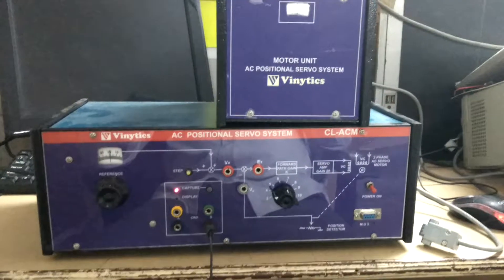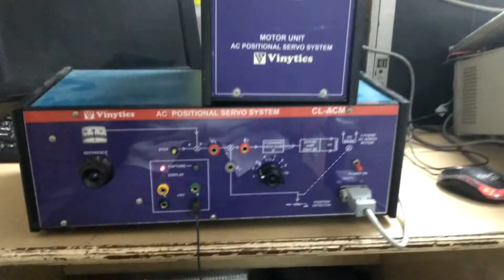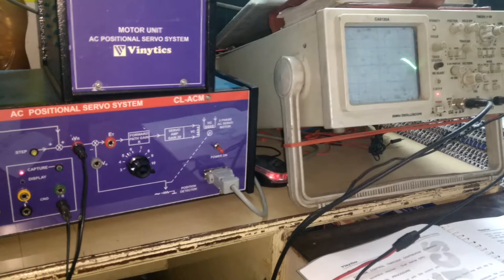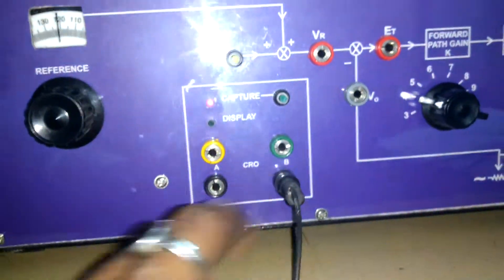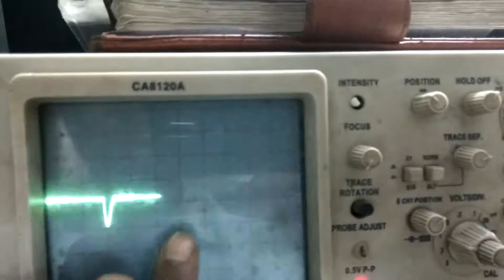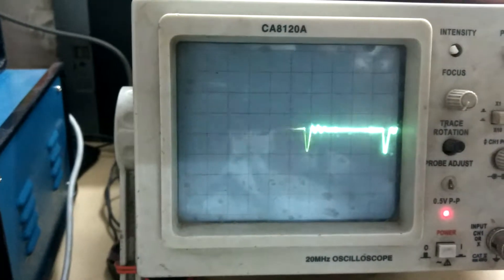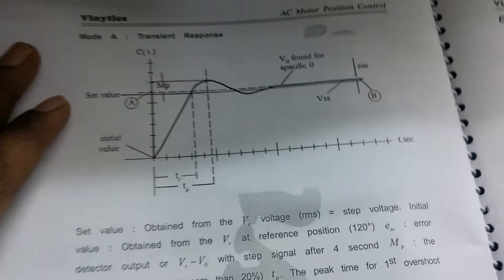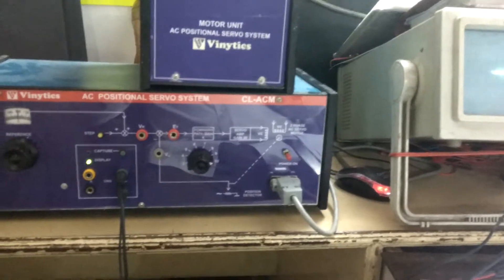Ac position servo system